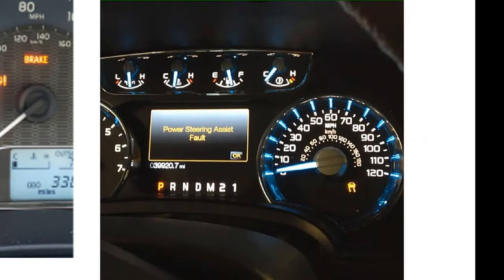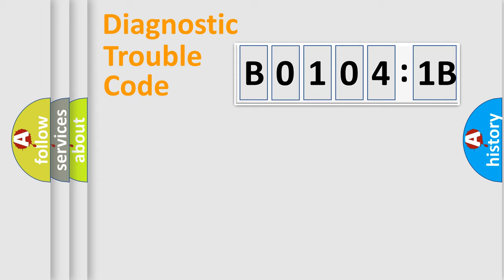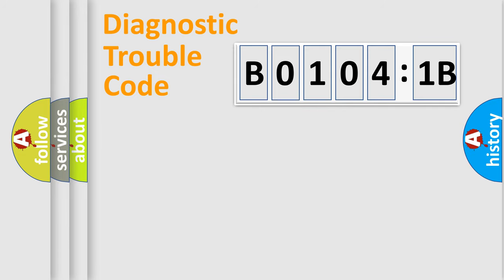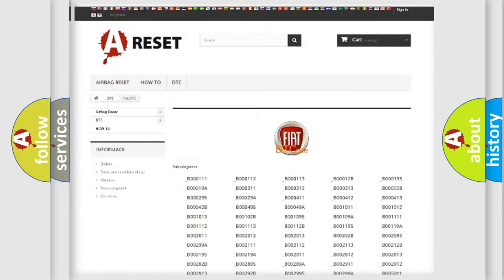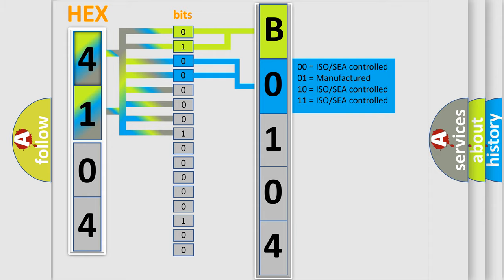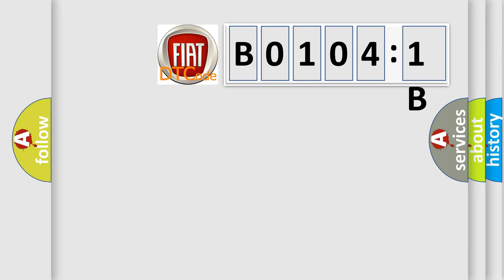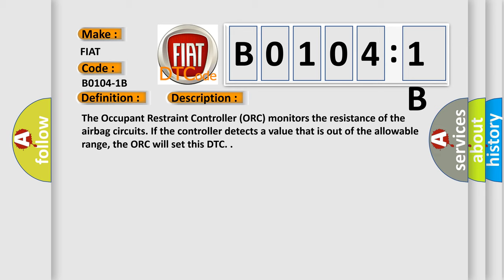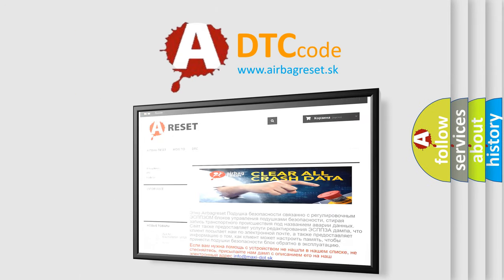DTC Fiat B0104-1B Short Explanation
Contents:
0:21 Basic DTC analysis according to OBD2 protocol standard.
1:48 Insight into programming
2:58 A diagnostically understandable description of the Diagnostic Trouble Code
3:05 Basic error definition

Make:
FIAT
Code:
B0104-1B
Definition:
Front Passenger Airbag 1St Stage - Circuit Resistance Above Threshold
Description:
The Occupant Restraint Controller (ORC) monitors the resistance of the airbag circuits. If the controller detects a value that is out of the allowable range, the ORC will set this DTC.
Cause:
Passenger Squib 1 Line 2 Circuit Open
Passenger Squib 1 Line 1 Circuit Open
Passenger Airbag
Occupant Restraint Controller (Orc)
Failure Type: